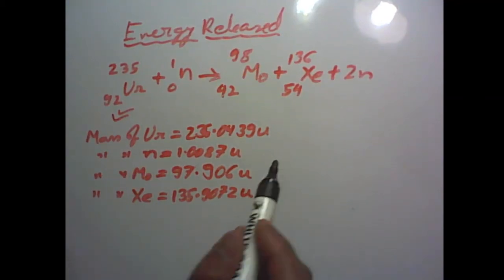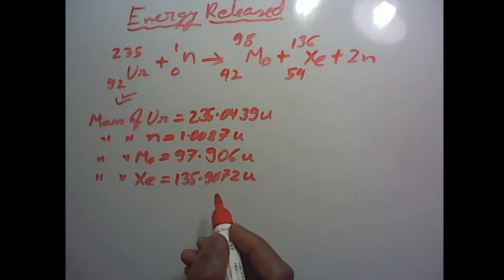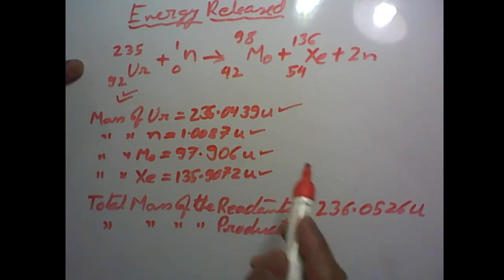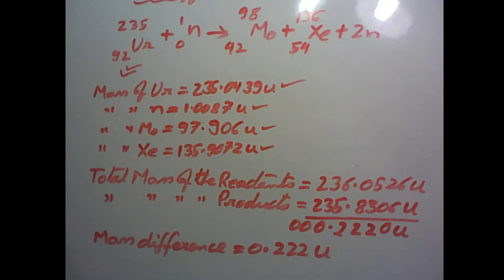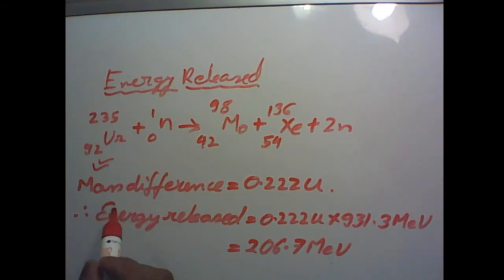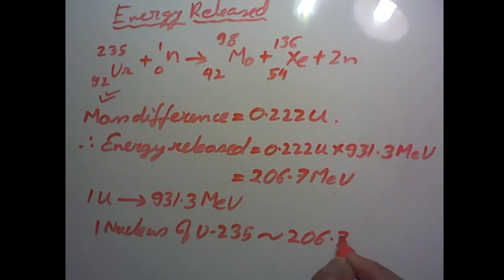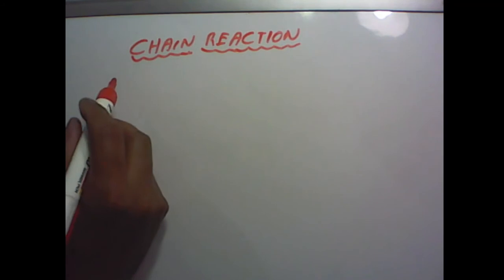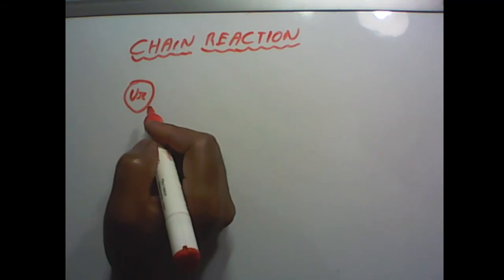Energy Produced in Fission And Fission Chain Reaction